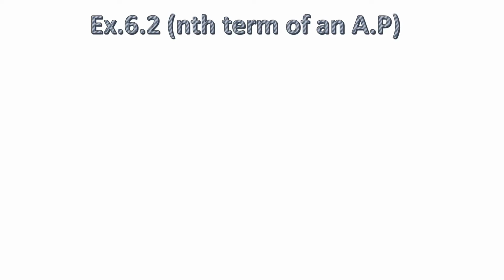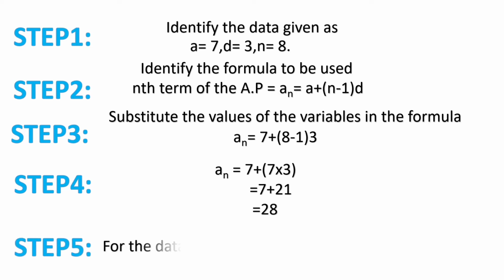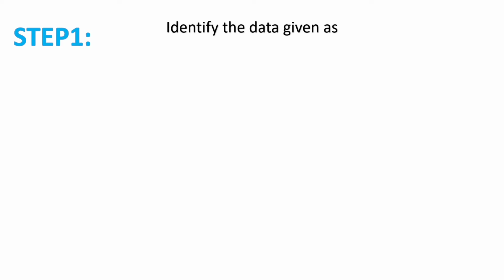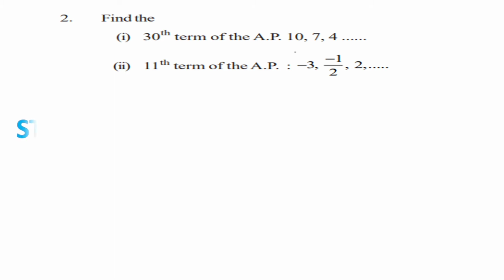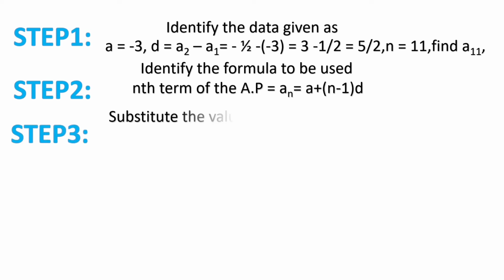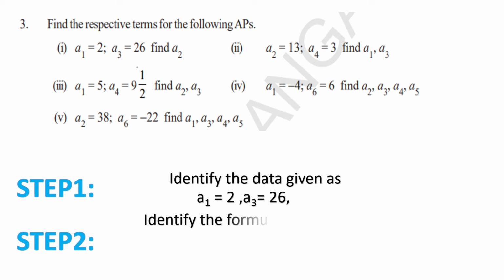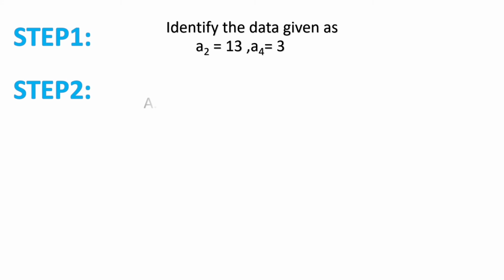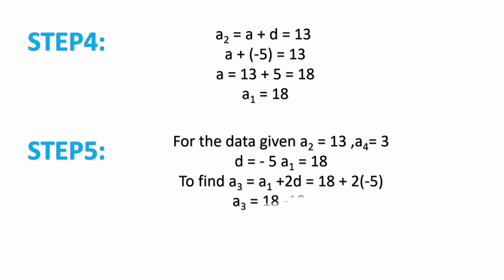nth term of AP arithmetic progression ex.6.2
problems 1,2,3 from ex 6.2